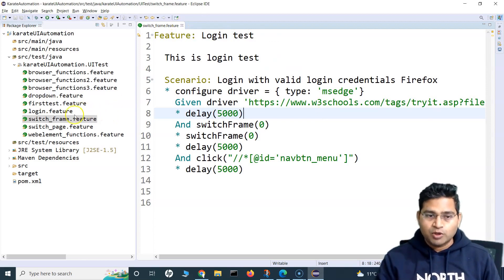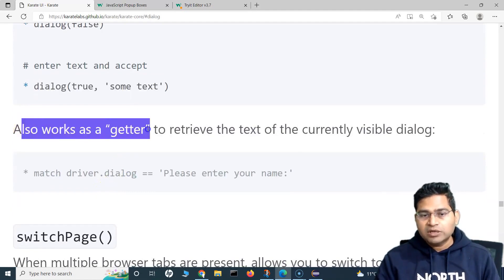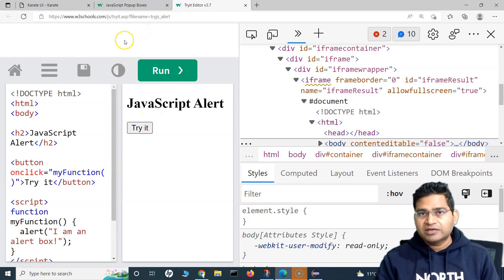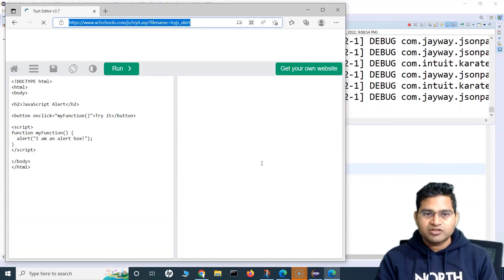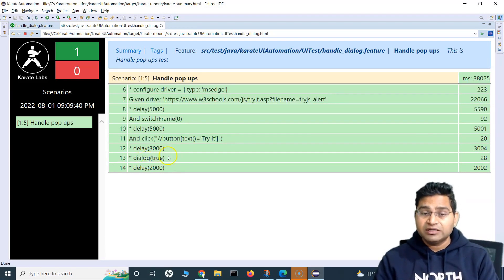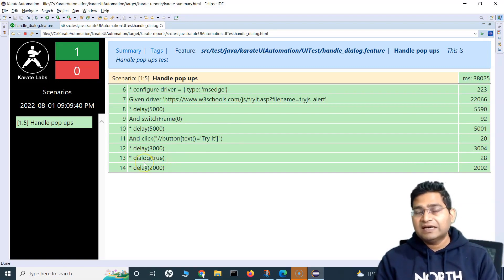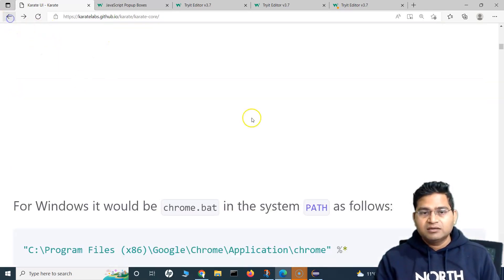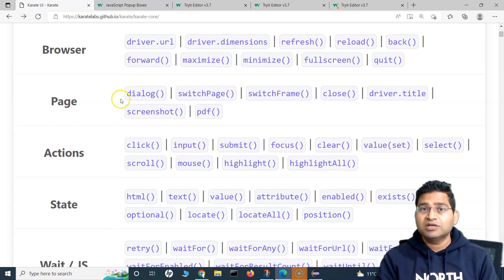Karate UI Automation Tutorial #11-How to Handle Alert, Popup in Karate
In this Karate UI Automation Tutorial, we will learn how to handle alert, popup in Karate automation. Karate UI automation framework comes with method dialog() which has two forms.

The first takes a single boolean argument - whether to “accept” or “cancel”. The second form has an additional string argument which is the text to enter for cases where the dialog is expecting user input.